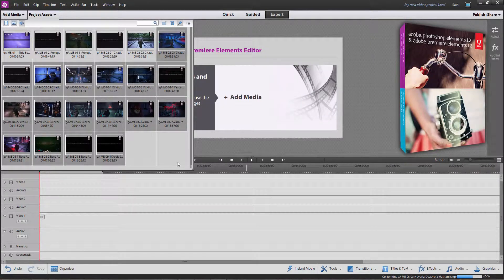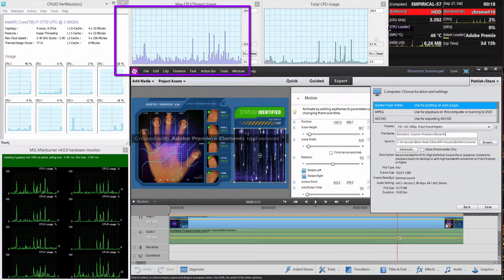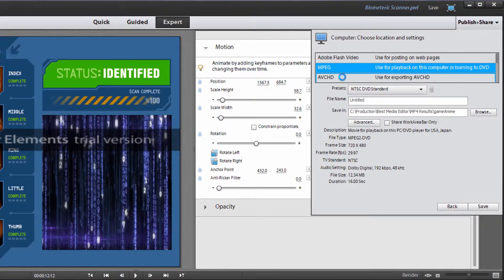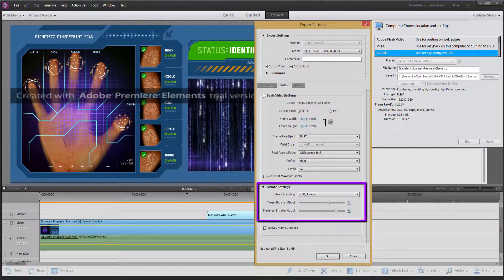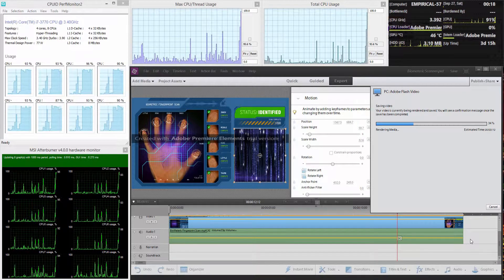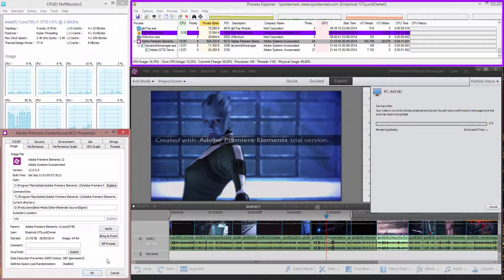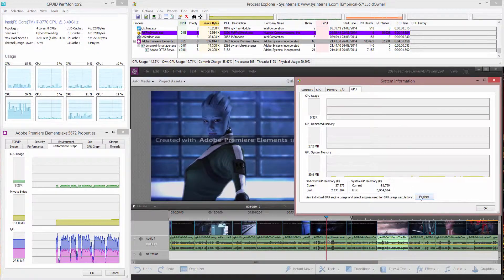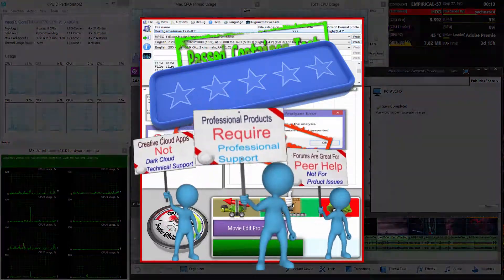Mediapreneur - Adobe Premiere Elements (Render)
Adobe Premiere Elements v12, before delving into the Editor, I check that it can actually render a project into an MP4 file, that conforms to my requirements & standards.